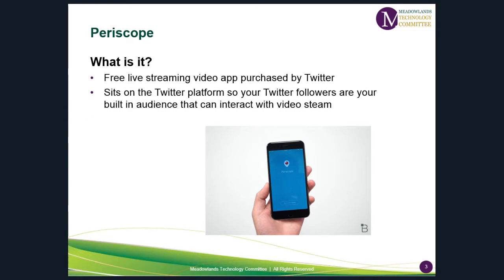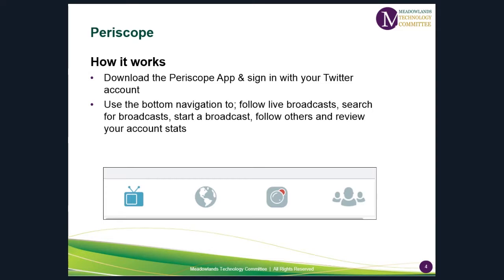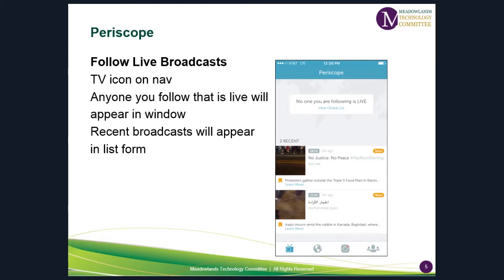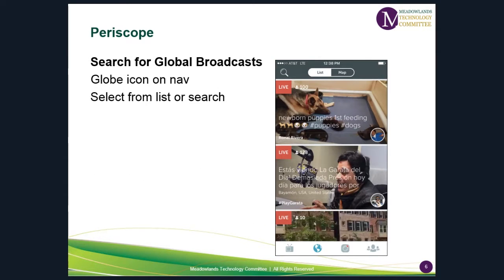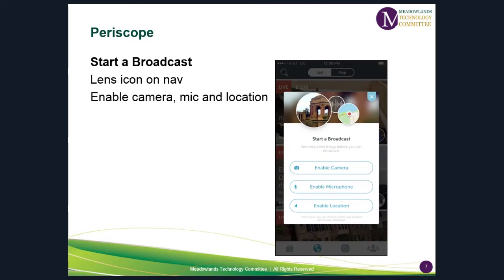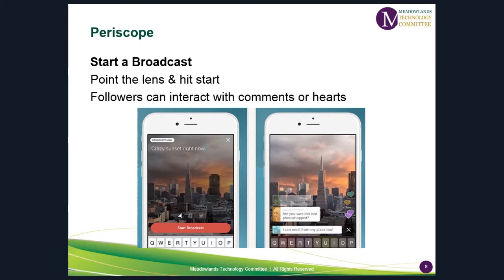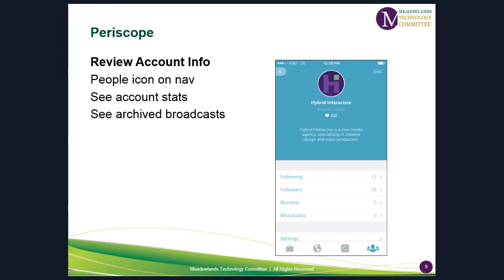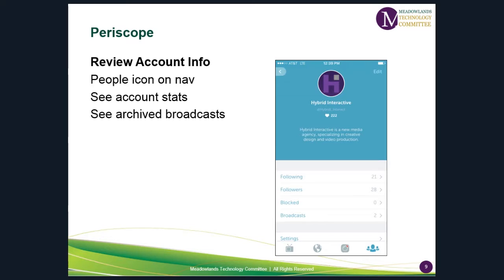Periscope Webinar with Heather Reimels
Webinar on how to use periscope for your business presented by the Meadowlands Regional Chamber Technology Committee.